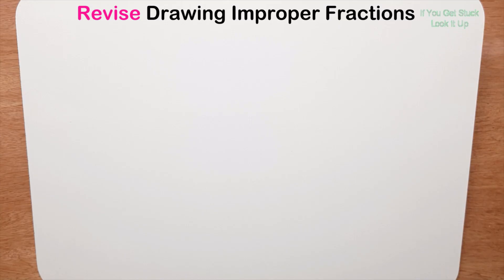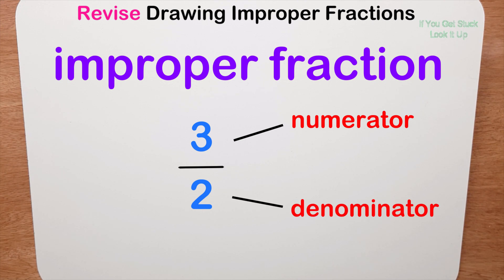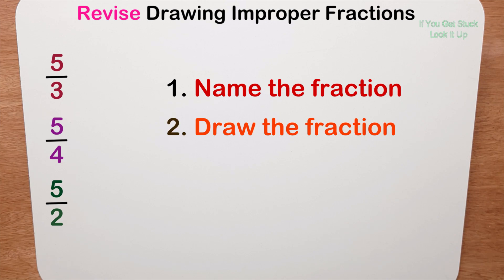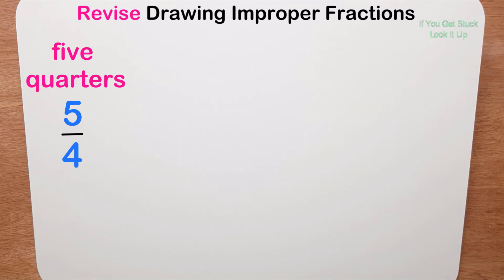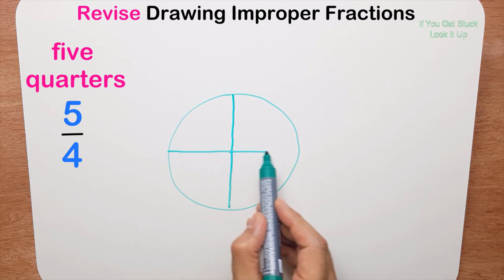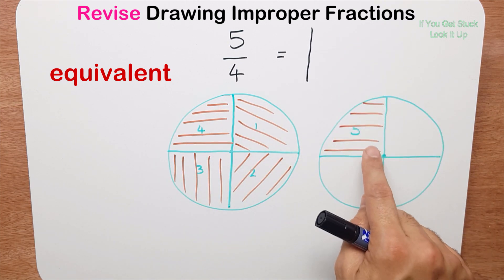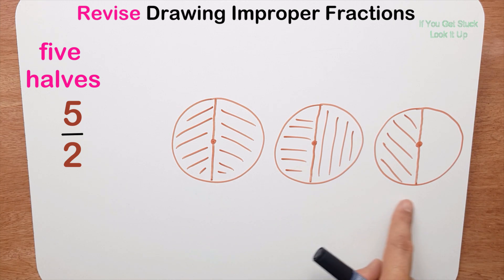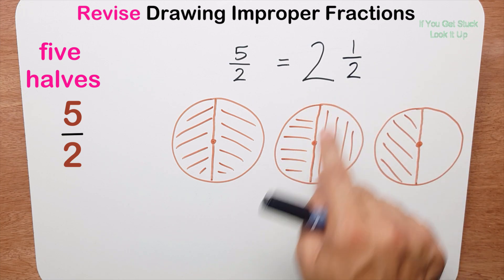Fractions - Lesson #7 [revision - drawing improper fractions ]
Here you will draw improper fractions. This is where the numerator (the top number) is bigger than the denominator (the bottom number).

   - 5/3 (five thirds)
  -  5/4 (five quarters)
  -  5/2 (five halves)

1. numerator
2. denominator
3. fraction line
4. proper fraction
5. improper fraction
6. mixed number
7. equal parts (equal pieces)
8. unit fraction
10. "please join Mark Allison's electric channel" I have found his channel really helpful as I am doing a part time electrical course!

0:00 - Introduction to drawing improper fractions
1:20 - five thirds (5/3)
3:52 - five quarters (5/4)
5:32 - five halves (5/2)
7:31 - half or halve?
9:51 - I am hungry!

The aim is to help parents and students trying to find something to help them learn. Never give up.